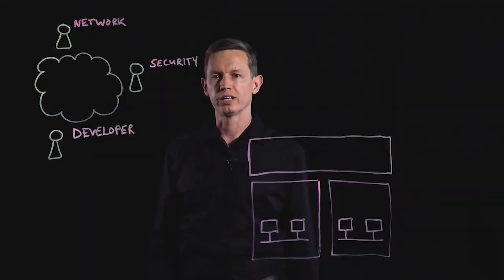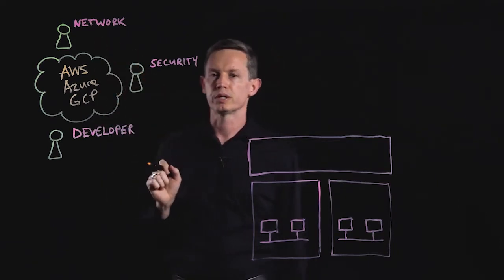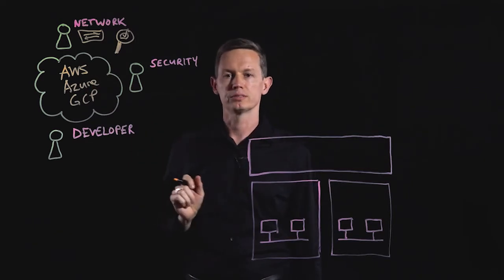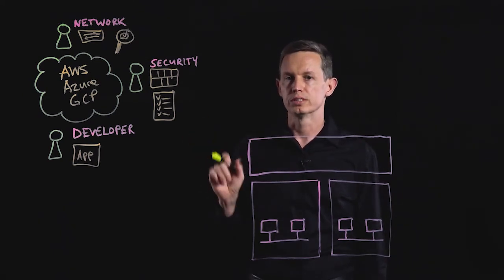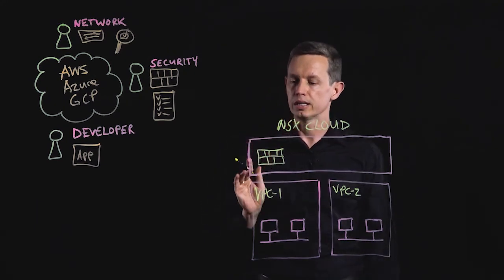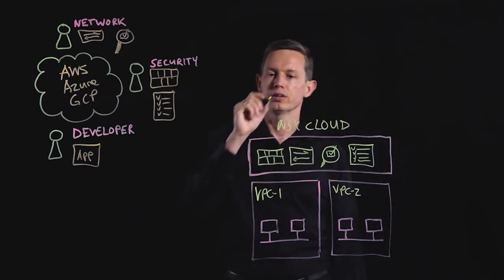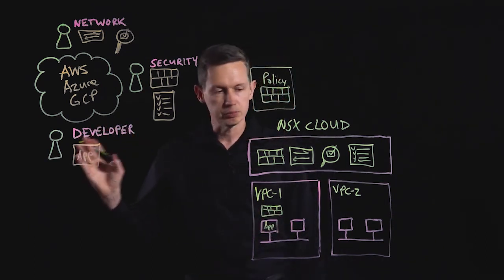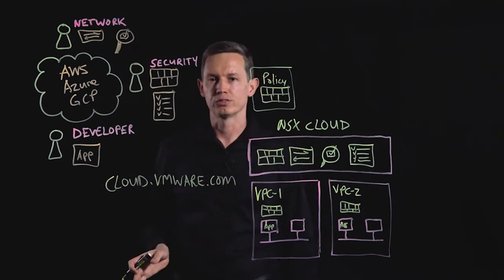VMware NSX Cloud: Centrally Manage Security Policies Across Multiple Clouds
VMware NSX Cloud helps businesses achieve operational consistency and compliance in a multi-cloud world. IT can centrally create and manage security policies across multiple cloud environments (e.g., AWS, Azure, and GCP), and developers can easily insert those security policies into existing application dev/test workflows.

Keep up to date on the latest VMware NSX product releases and news on the Network Virtualization blog: